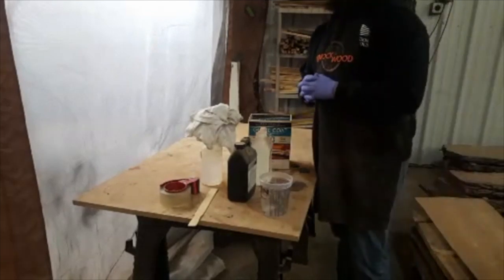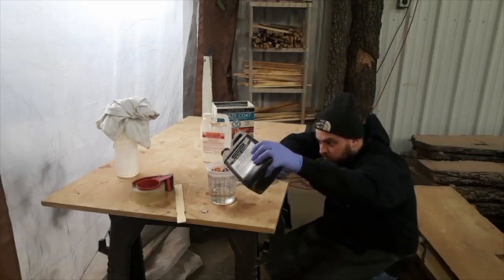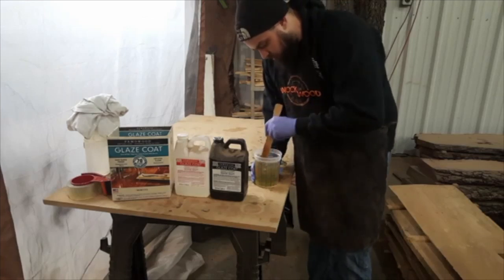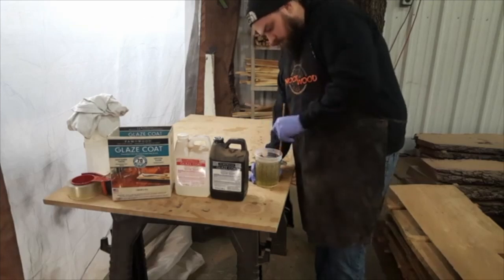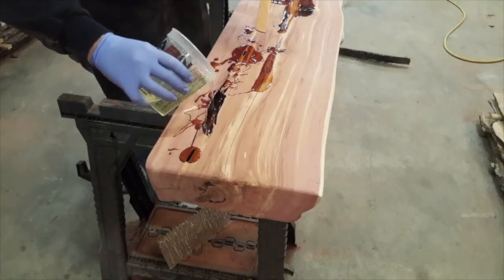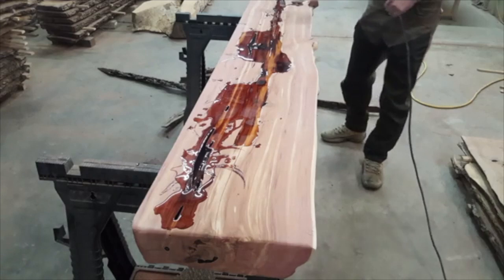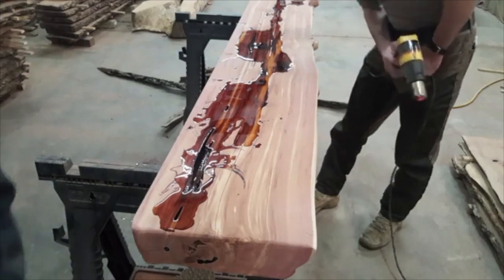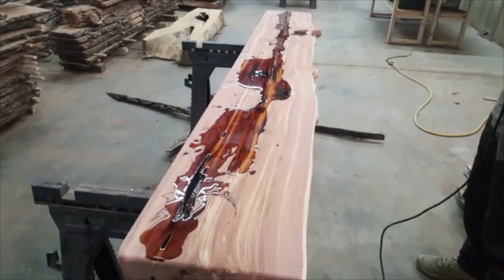Famowood Glazecoat Test and Trial